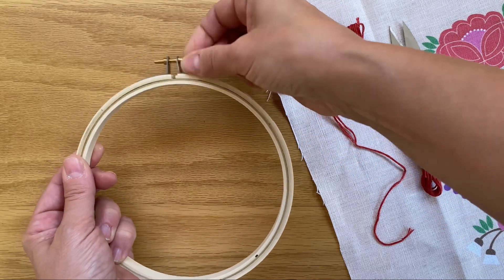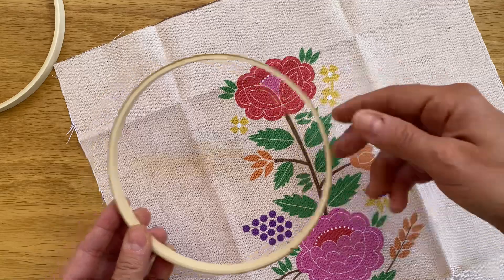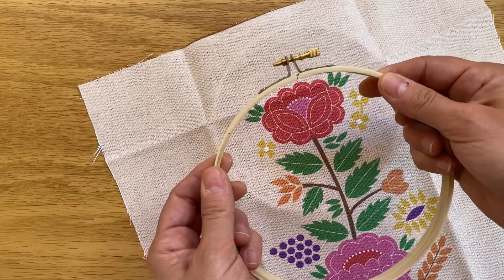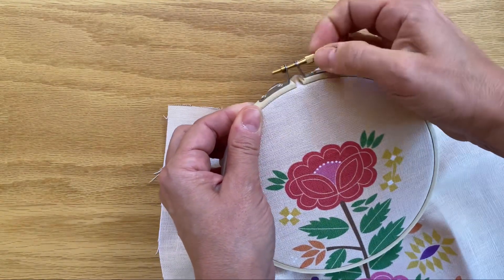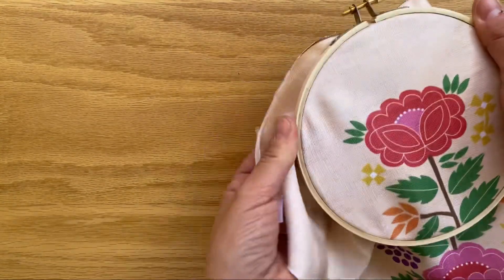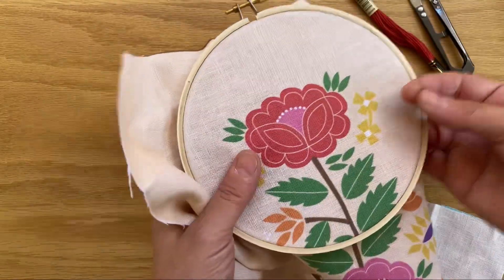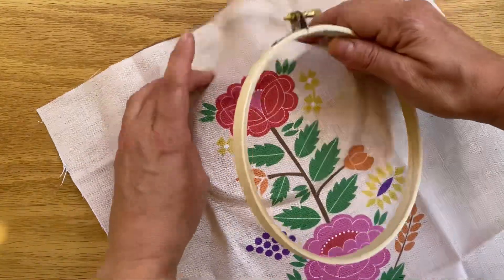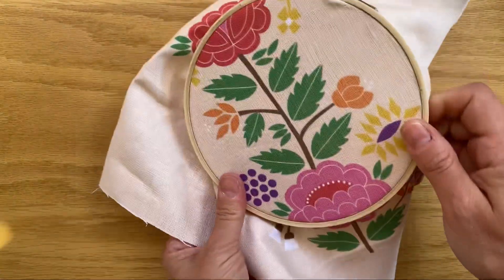Using an embroidery hoop for beginners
Here’s an easy and quick video about how to use an embroidery hoop if you’re a beginner. I always use this size hoop which is 6 inches because I’ve found it to be the most optimal size for me; not too big and not too small. Remember not everyone likes using a hoop. It’s not mandatory! If you prefer to stitch without one by all means do what is most comfortable for you. I hope this helps!